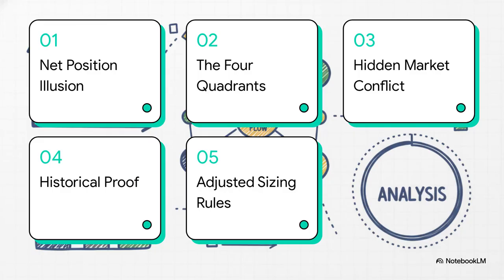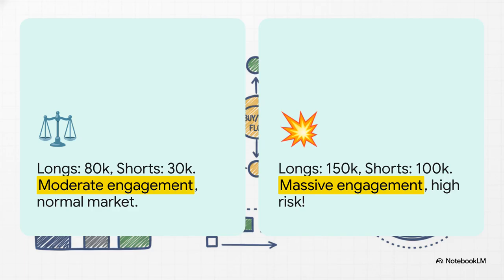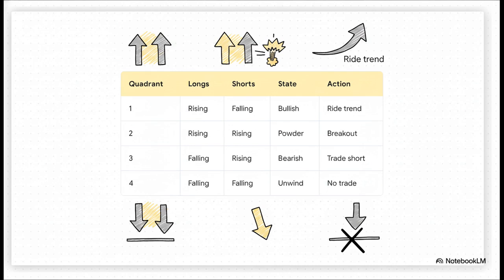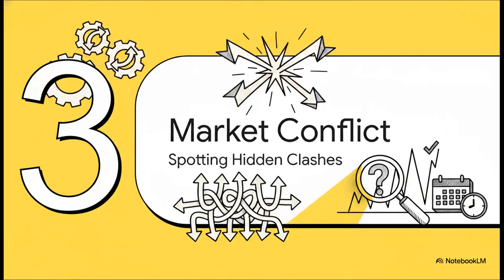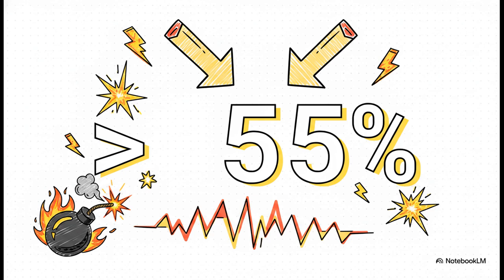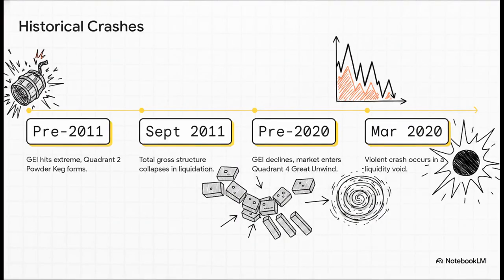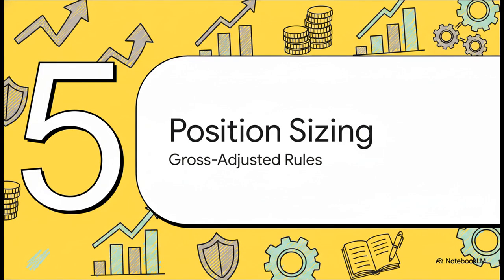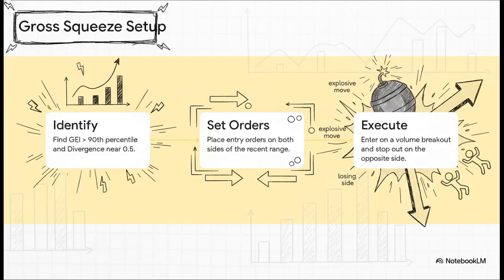The Gross Position Trap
🔴 GROSS POSITION ANALYSIS | Beyond Net COT – Long vs. Short Contract Movements

Most traders stop at net positioning. That's a mistake. Net figures create an illusion of stability, hiding the real volatility beneath the surface.

This educational resource introduces gross position analysis as a critical advancement for interpreting Commitment of Traders reports. By evaluating the independent movements of both long and short contracts, you can see whether a trend is gaining genuine consensus or becoming a structural powder keg.

📖 What you will learn:

**The Problem with Net Positioning**
- Net figures mask internal market volatility
- Shifting levels of investor commitment stay hidden
- Example: rising longs + rising shorts = net flat, but gross explosive

**The 4 Quadrants of Gross Analysis**
- Quadrant 1: Longs rising, Shorts falling → strong consensus trend
- Quadrant 2: Longs rising, Shorts rising → battle zone / powder keg
- Quadrant 3: Longs falling, Shorts rising → bearish conviction
- Quadrant 4: Longs falling, Shorts falling → disinterest / rollover

**Proprietary Tools**
- The Gross Expansion Index (GEI) – quantifies market engagement
- Assess the likelihood of violent breakouts
- Identify when price is about to explode (up or down)

**Practical Application**
- Adjust trade sizes based on gross quadrant
- High probability setups when gross expansion confirms net extremes
- Avoid false signals from net‑only analysis

🎯 Perfect for:
- Advanced COT traders who feel net positioning is incomplete
- Gold futures traders wanting to measure true market intensity
- Anyone who has been trapped by a "stable" net position

💡 The Core Truth:
Net tells you direction. Gross tells you conviction. Without gross, you're trading blind.